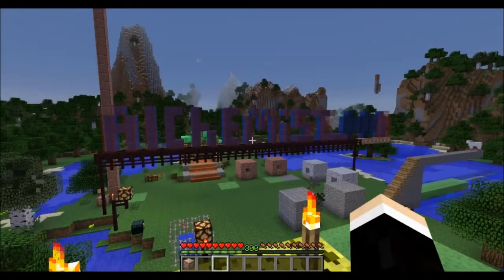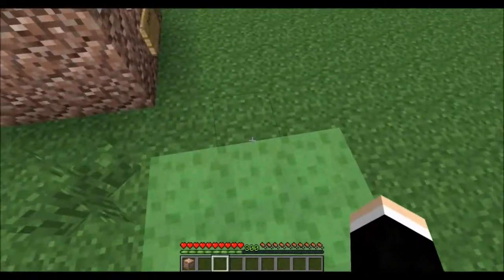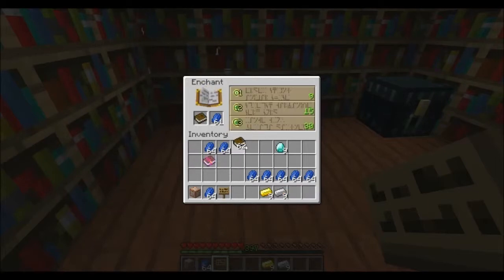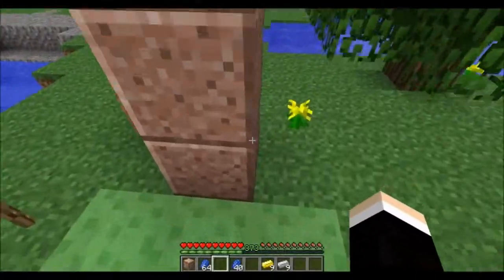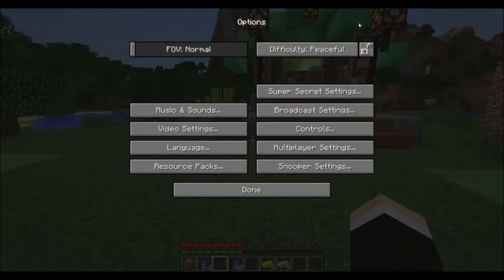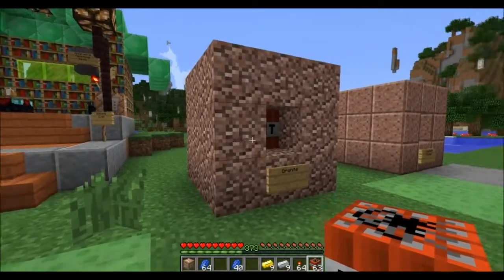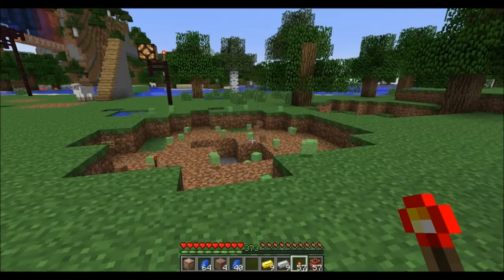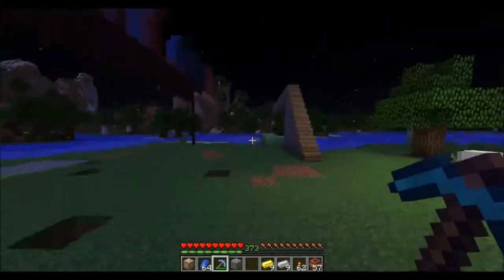Minecraft Snapshot 14w02b New Rocks and Slime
A look at the newly released minecraft snapshot 14w02b and what it contains.